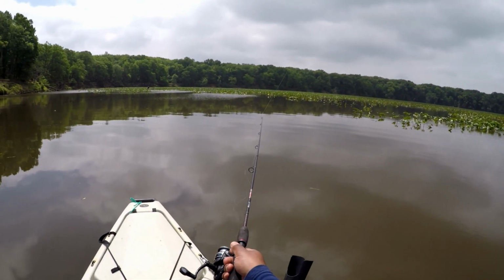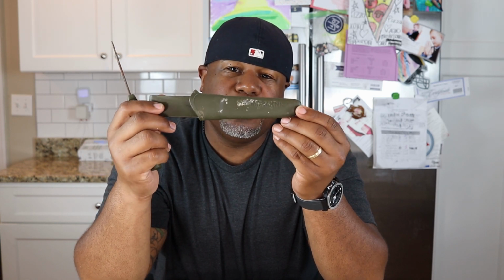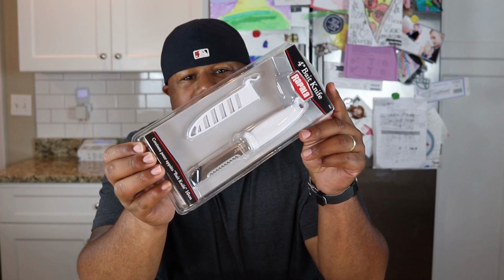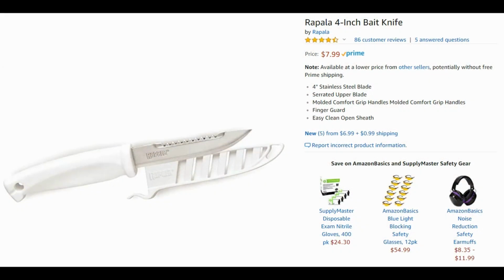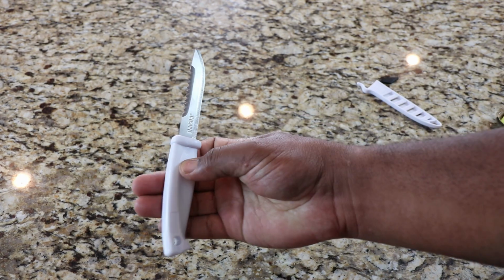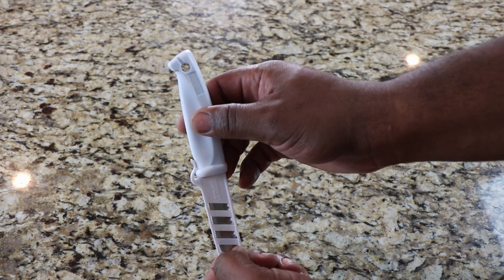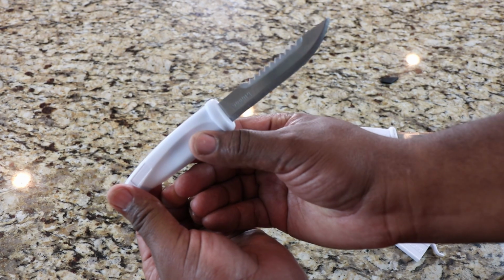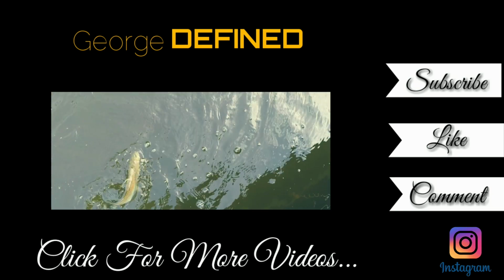Best Budget Saltwater & Freshwater Fishing Knife? Kayak Bank Boat It Does It All!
The Rapala 4" Bait Knife is a stainless steel SUPER budget knife. It's definitely not the best knife on the market but I LOVE IT!!